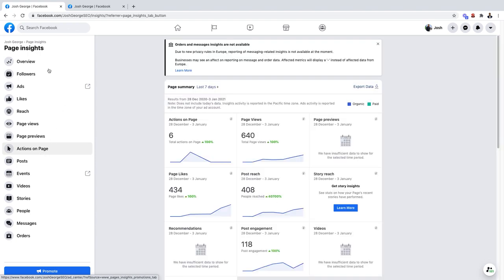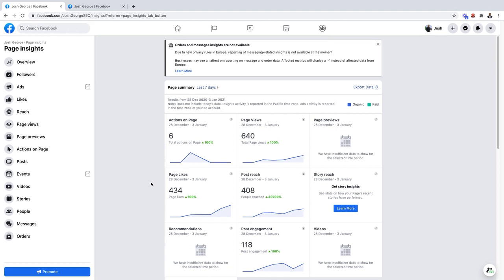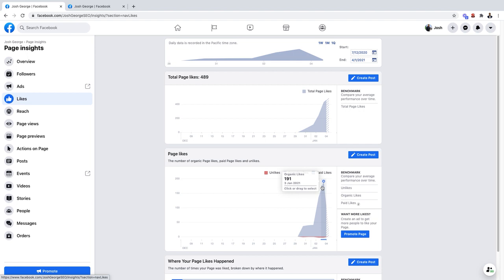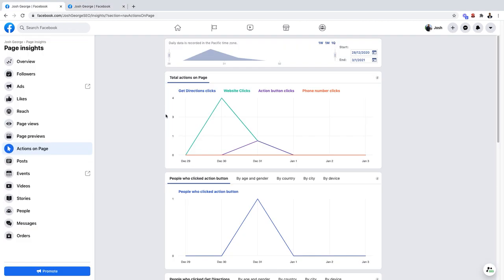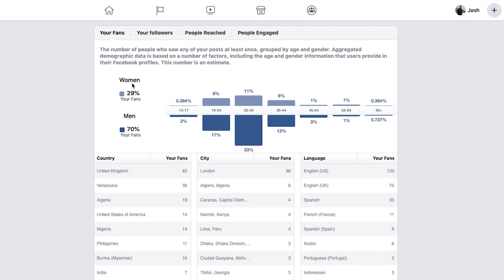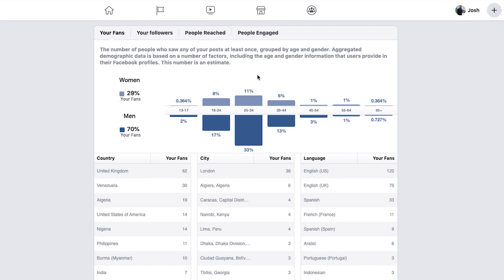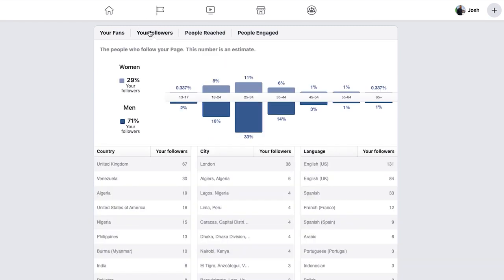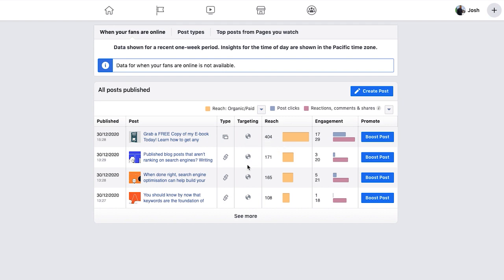11 Facebook Insights: Learn Who Your audience Are | Facebook Ads